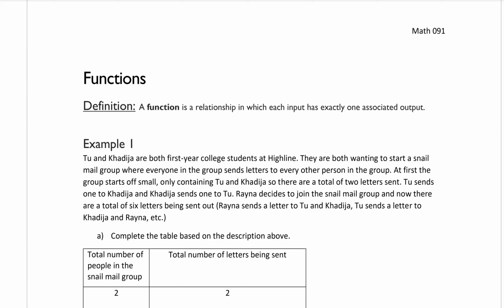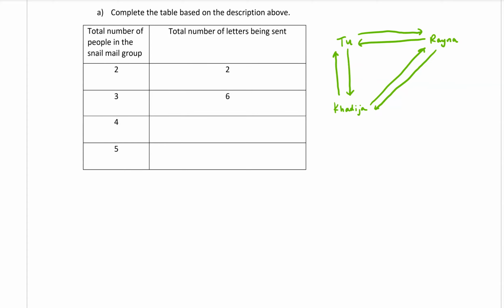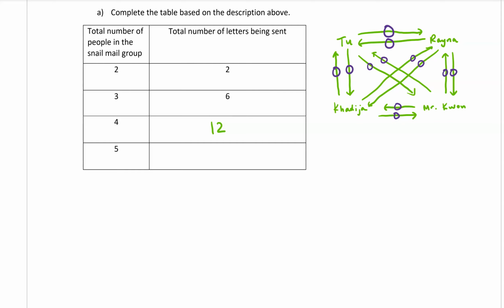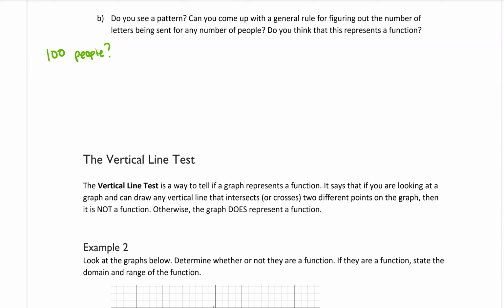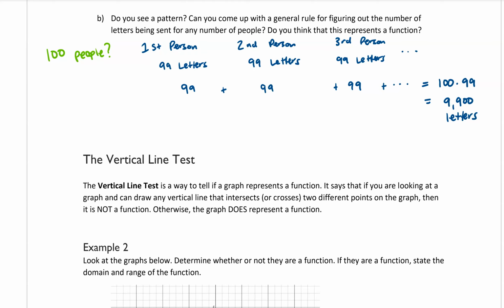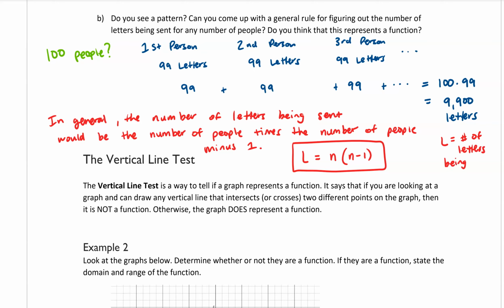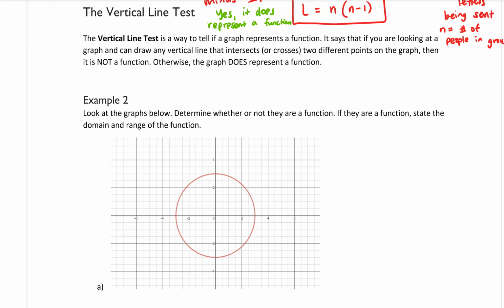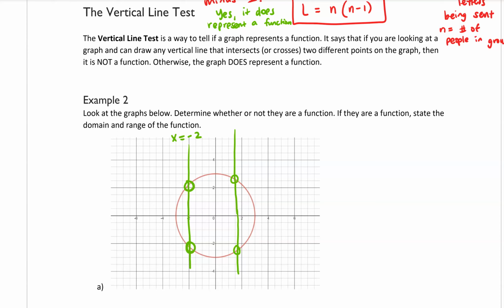Functions Part 1